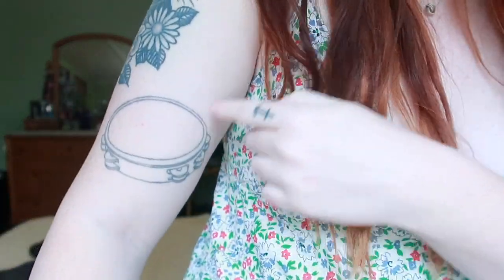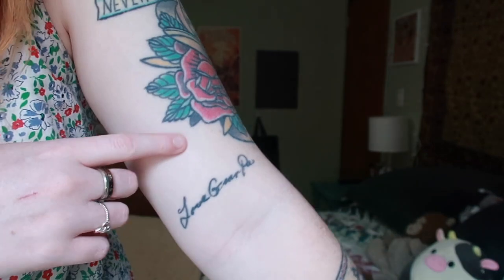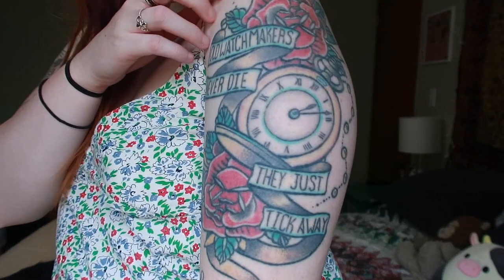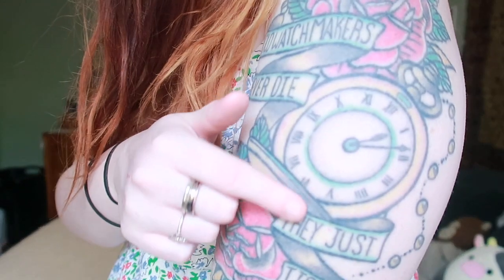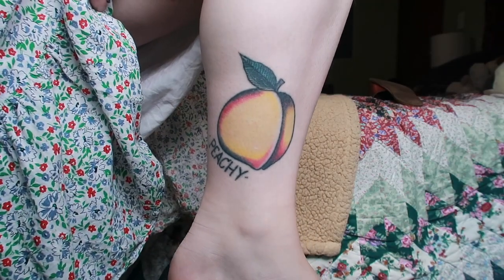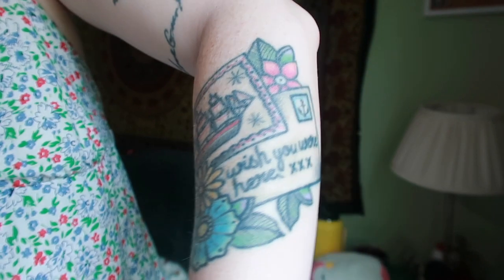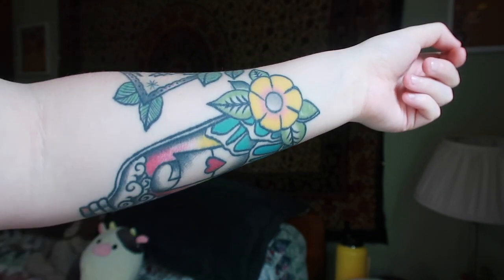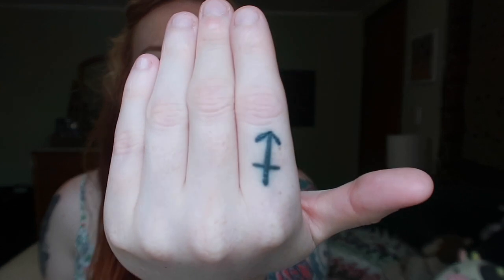All About My TATTOOS! | Meaning, Pain Level, Placements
Today's video is a  video all about my tattoos! I give ya'll a tour of my tattoos and give you some stories and information behind them all. Leave questions down below if you have any regarding my tattoos!

My Tattoo Artist:
@barry_barsamian on instagram

If you enjoy what you see and want to support me through this journey, while I support you on yours, make sure to subscribe to my channel and turn on the bell notifications, that way you're notified when I post a new video! Everyone is welcome here, this is a safe space for everyone!!

with love & support
-Sammi